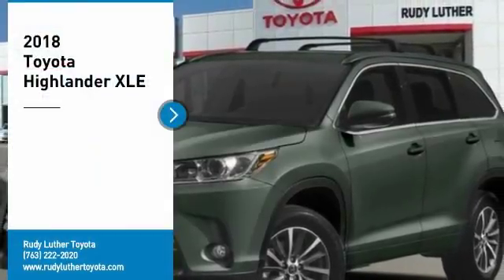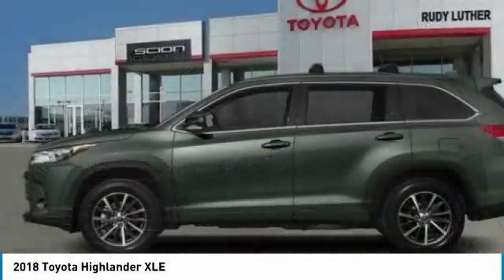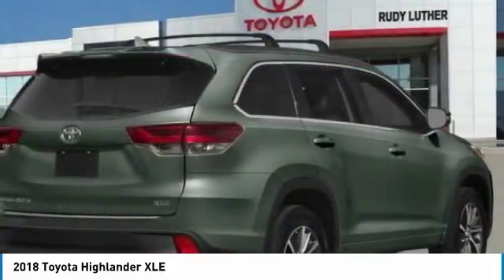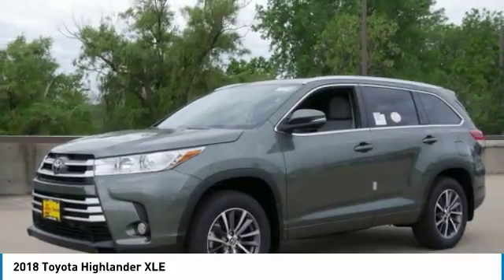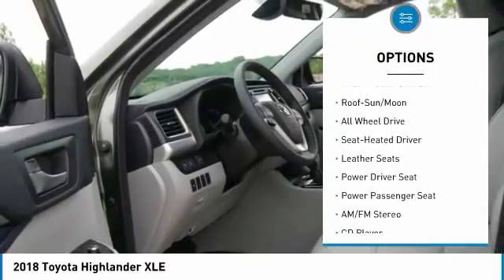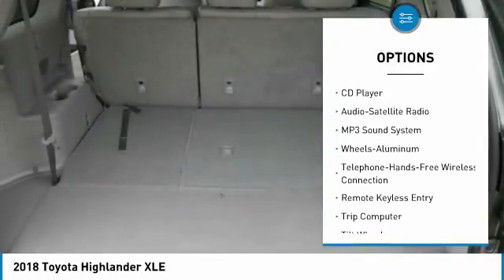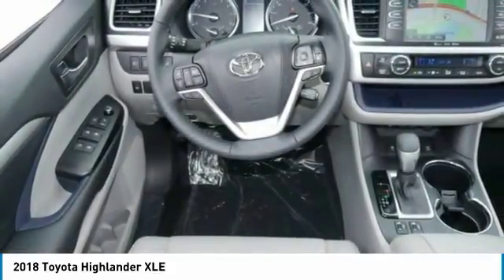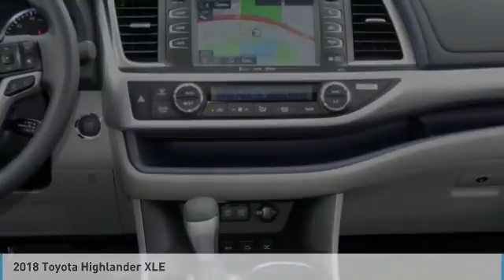2018 Toyota Highlander Golden Valley,Minneapolis,Bloomington,MN 182332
2018 Toyota Highlander XLE

Heated Leather Seats, Moonroof, Third Row Seat, Navigation, All Wheel Drive, CARPET MAT PACKAGE (TMS), TOW HITCH RECEIVER & WIRING HARNESS P... Trailer Hitch, Captains Chairs, Aluminum Wheels. ALUMINA JADE METALLIC exterior and ASH interior, XLE trim. EPA 26 MPG Hwy/20 MPG City! Warranty 5 yrs/60k Miles - Drivetrain Warranty; CLICK NOW! KEY FEATURES INCLUDE: Navigation System, Heated Driver Seat, Leather Seats, Power Tilt/Sliding Sunroof, Third Row Seat. OUR OFFERINGS: #1 Toyota Certified Dealer in the Midwest. Rudy Luther Toyota has been selling Toyota's and other makes & models since 1977. We make price the easy part of your buying experience. We call it the Luther Fair Value Price. We focus on giving you the information you need to make a well informed decision while making sure you have the best price and experience possible. Fuel economy calculations based on original manufacturer data for trim engine configuration. Please confirm the accuracy of the included equipment by calling us prior to purchase.